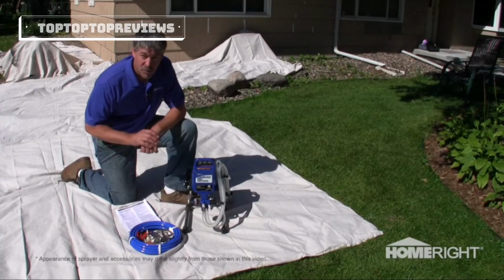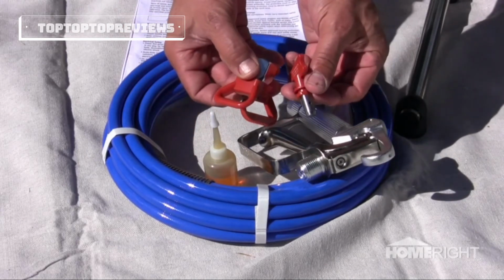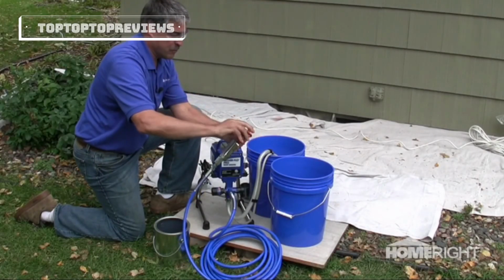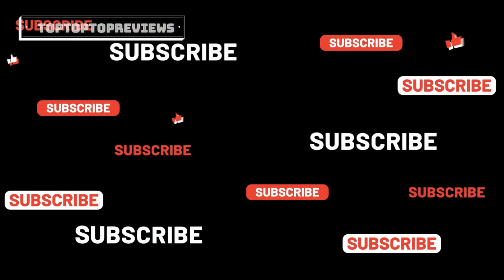Best Paint Sprayer 2020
★ ★ ★Best Paint Sprayer 2020:★ ★ ★   ►US  LINK:
1.Wagner 0580678 Control Pro
2.Graco Magnum 262800 X5
3.Titan Tool 0580009
4.Graco Magnum 262805 X7
5.HomeRight Power Flo Pro

UK:
1.Wagner 0580678 Control Pro
2.Graco Magnum 262800 X5
3.Titan Tool 0580009
4.Graco Magnum 262805 X7
5.HomeRight Power Flo Pro

CA:
1.Wagner 0580678 Control Pro
2.Graco Magnum 262800 X5
3.Titan Tool 0580009
4.Graco Magnum 262805 X7
5.HomeRight Power Flo Pro

Ger&UE:
1.Wagner 0580678 Control Pro
2.Graco Magnum 262800 X5
3.Titan Tool 0580009
4.Graco Magnum 262805 X7
5.HomeRight Power Flo Pro

★Best Amazon Today's Deals
★Try Audible and Get Two Free Audiobooks

best airless paint sprayers 2020 - best airless paint sprayers 2020 || top 10 list.

 2020 - Best Paint Sprayer Disclaimer: There are affiliate links in this post Comparison of the Best Paint Sprayer 2020  a minute to make you aware of some of the challenges you'll be faced with if you decide to buy the best airless paint sprayer for the money
 If you've got a ton of old kitchen cabinets to makeover, this is definitely the best airless paint sprayer for cabinets
 2020 - So here is my list of The 10 Best Paint Sprayers
How to use Airless Paint Sprayer TECNOVER series TESTAROSSA Graco Magnum Project Painter Plus Paint Sprayer Review
best paint sprayer 2020 - Comparison of the Best Paint Sprayer 2020
 2017 - Top 7 Best Paint Sprayers Gun 2020 USA Reviews 2:12 · Top 7 Best Paint Sprayers Gun 2020 USA Reviews

Best Handheld Paint Sprayer 2020 - Reviews and Buying Guide

 2018 - 9 Best Airless Paint Sprayer 2020 Review - How To Buy The Best One

Top 10 Paint Sprayers 2020 · Breastfed Baby Not Feeding 2020 · Ms Health Informatics Online 2020 · Best Internet Sheets 2020 · Amit Shah Bjp Adhyaksh 2020

Best Paint Sprayer 2020 | Reviews and Buying Guide

Top 7 Best Paint Sprayers Gun 2020 USA Reviews AUTO MT 25 views • 11 months ago
Product 1 - 37 of 37 - Best Handheld Paint Sprayer 2020 - Reviews and Buying Guide